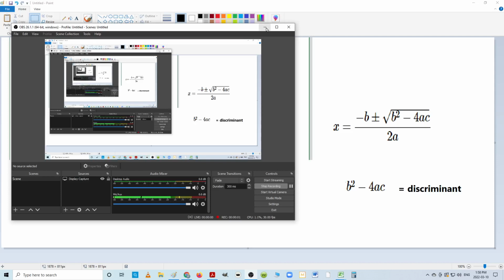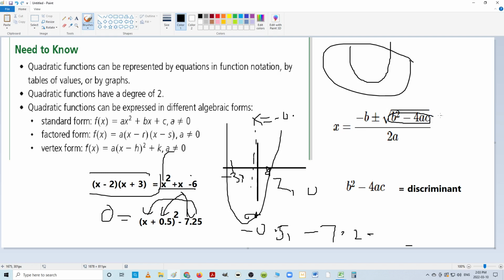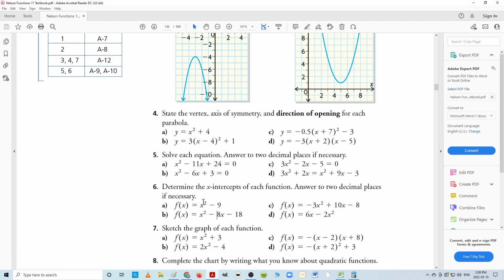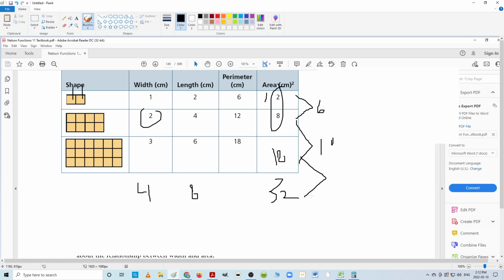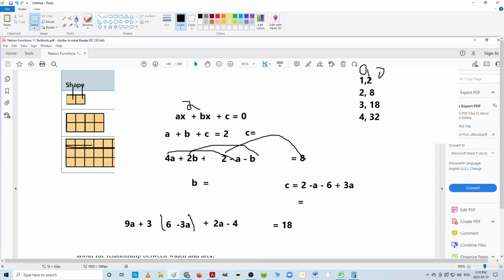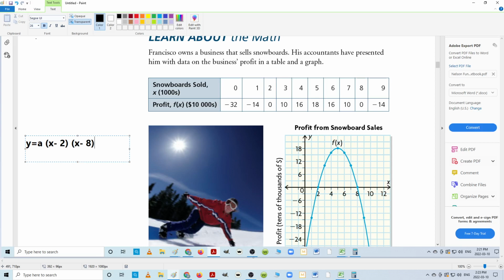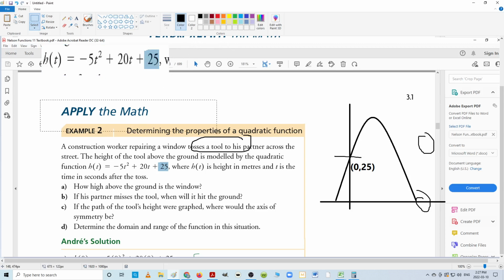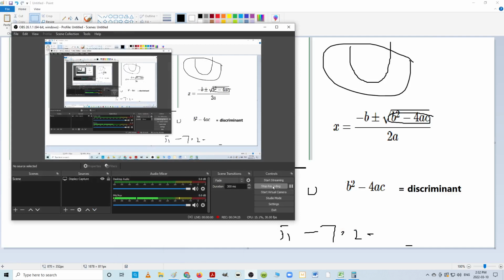Functions 11 3.1 Intro to quadratic functions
Skills you will need
- factoring
- completing the square
- expanding
- using quadratic formula
- first/second/third differences
- deriving equations from graphs
- deriving equations from data
- word puzzles